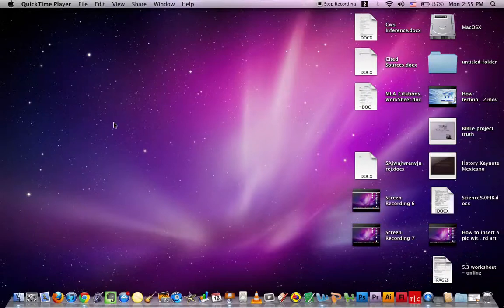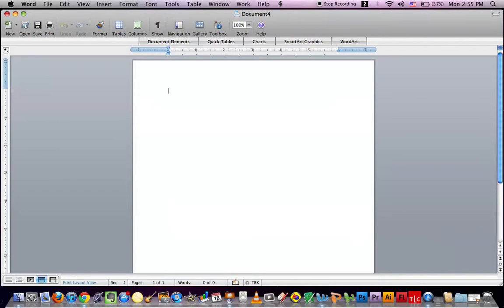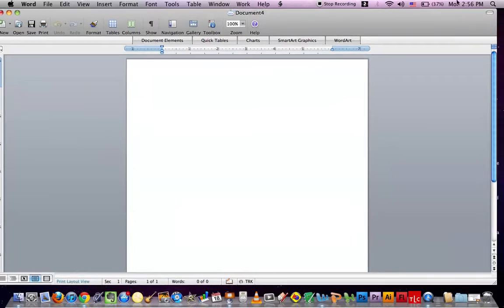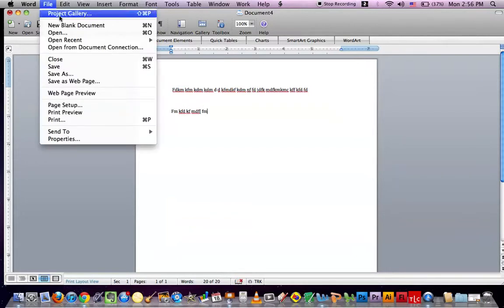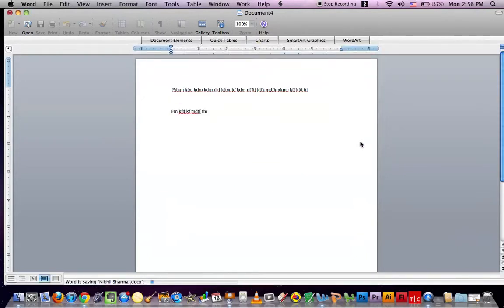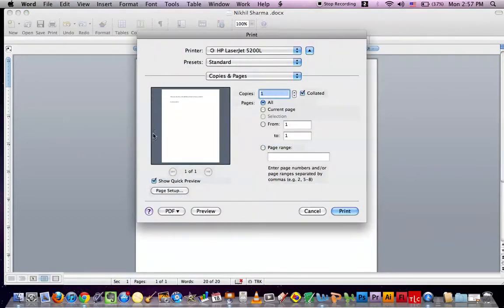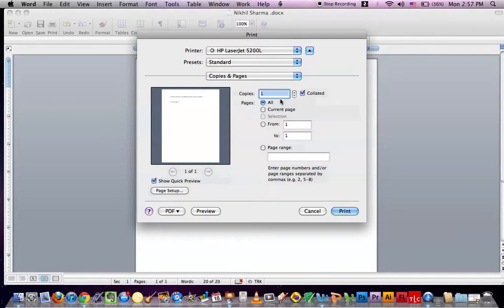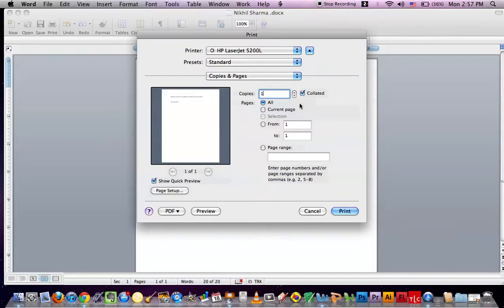How to save your word doc and print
Ill be showing you how to save your word document and printing it in microsoft word